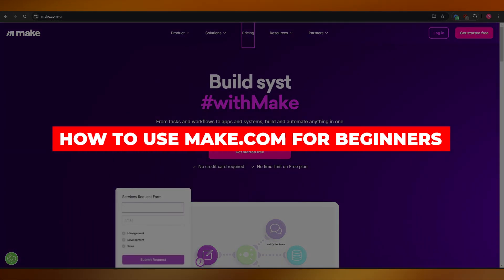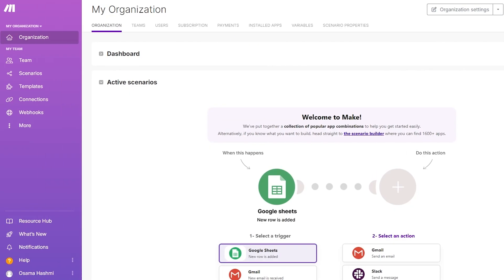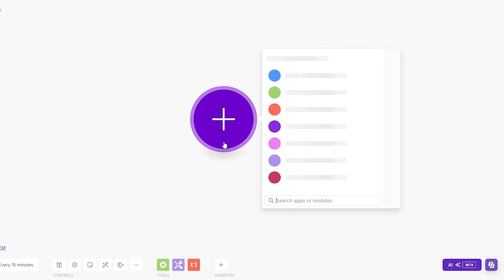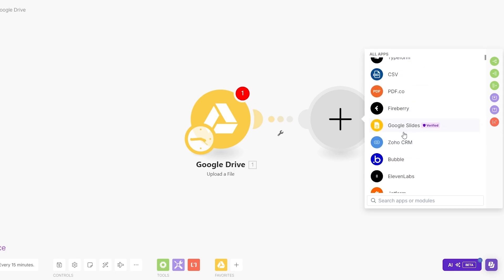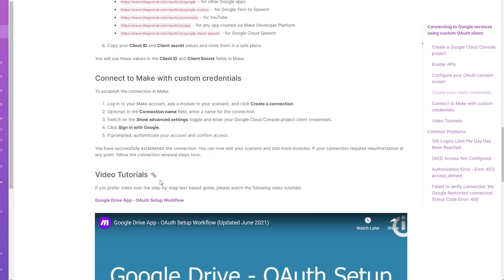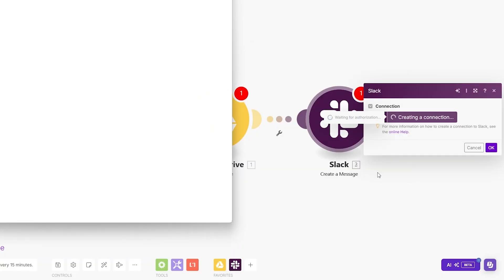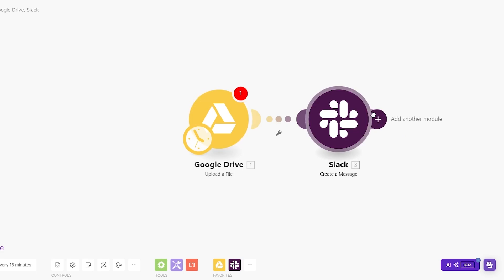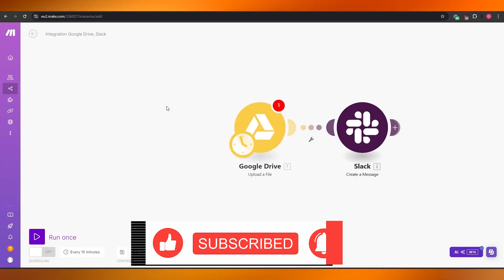How To Use Make.com For Beginners | Make Automation Tutorial 2026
Make.com, formerly known as Integromat, is a powerful automation platform that enables users to streamline workflows by connecting various apps without any coding expertise. To get started, create an account and explore the intuitive dashboard. Begin by selecting a template or building a scenario from scratch.

Add modules corresponding to the apps you wish to integrate, and configure triggers and actions to define the workflow. Utilize the visual editor to map out the process, ensuring clarity and efficiency. Finally, test your scenario to confirm functionality before activating it. With practice, Make.com can significantly enhance productivity and simplify complex tasks.